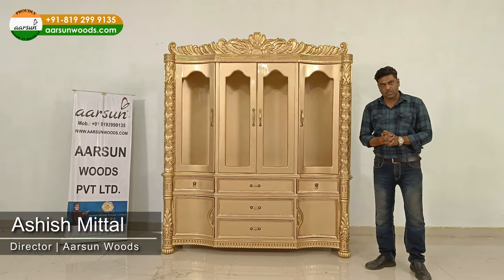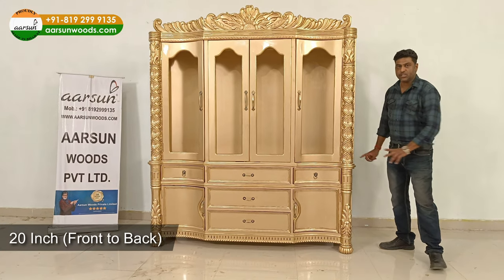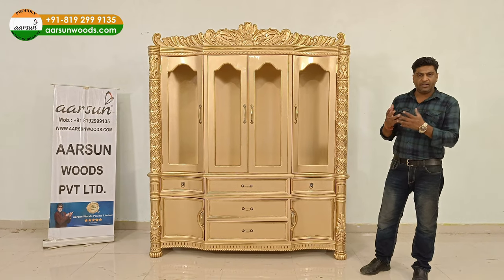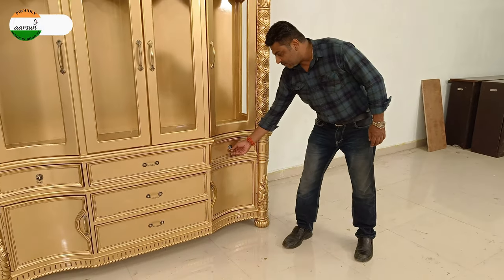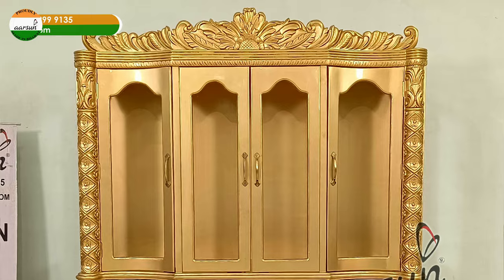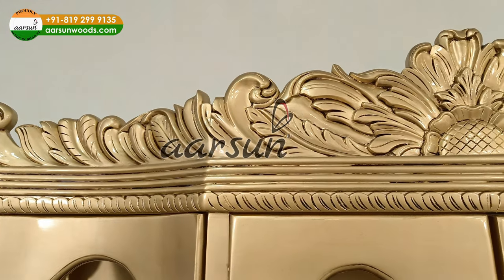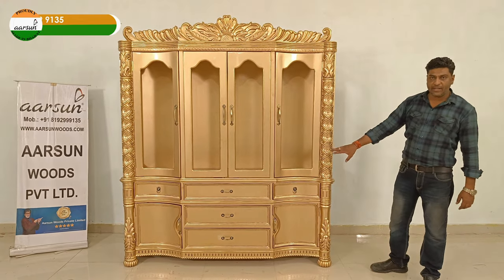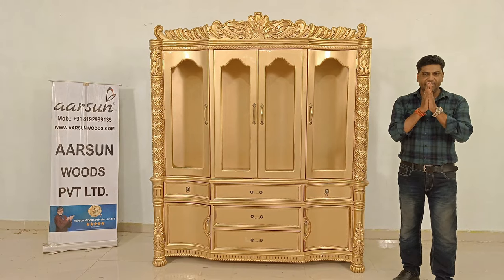#667 Top Server Designs | Crockery Unit | China Cabinet | Solid Teak wood Furniture | Factory Price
Here we are with a Splendidly designed Cabinet for your Home Interior. Wooden Crockery Unit, as you already know, is preferred in wood mostly because of durability and longevity, protecting and displaying dinnerware and other essentials. We went a little further and built one in Teak Wood with a Shiny Rose Gold Finish. The curvy serpentine design, the tops, and the color – everything is done by Hand by our Artisans in Saharanpur.

A little time and effort go a long way in finding the right furniture for your home.

Video by Mr. Ashish Mittal, Director, Aarsun Woods Private Limited

Wooden China Cabinet
Glass Fronted Display Cabinet
Antique Server Cabinet
Vintage Crockery Unit
Rustic Hutch Cabinet
Modern Sideboard Cabinet
Minimalist Buffet Cabinet
Traditional Display Case
Chic Crockery Storage Unit
Sleek Dining Room Cabinet
Stylish China Closet
Decorative Server Cabinet
Handcrafted Crockery Unit
Farmhouse Style China Cabinet
Contemporary Display Cabinet
Classic Dining Room Hutch
Art Deco Sideboard Cabinet
Country Style Server Cabinet
Industrial Display Unit
Mid-Century Modern China Cabinet
Glass and Metal Crockery Cabinet
Open Shelving Buffet Cabinet
Multi-Purpose Server Cabinet
Made in India China Cabinet
Corner Display Cabinet
Designer Display Cabinet
Wall Mounted Crockery Unit
Wooden Buffet Cabinet
Glass Door Server Cabinet
Small China Cabinet
Large Crockery Cabinet
Glass and Wood Display Cabinet
Wine Rack Server Cabinet
Lighted China Cabinet
Contemporary Crockery Cabinet
Corner Buffet Cabinet
Oak Server Cabinet
Traditional China Hutch
Farmhouse Style Buffet Cabinet
Retro Style Display Cabinet
Built-In Crockery Unit
Vintage Style China Cabinet
Elegant Server Cabinet
Natural Wood Crockery Unit
Antique Style Display Cabinet
White China Cabinet
French Provincial Style Crockery Unit
Glossy Buffet Cabinet
Compact Display Cabinet
Glass and Steel Crockery Unit.